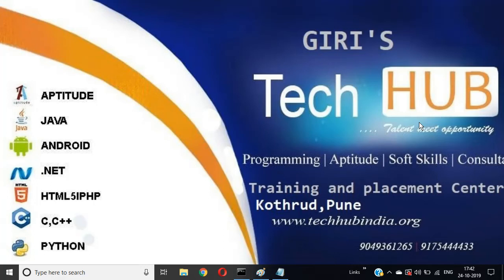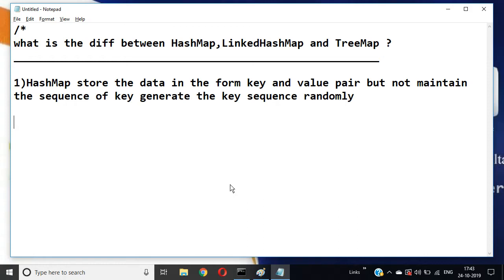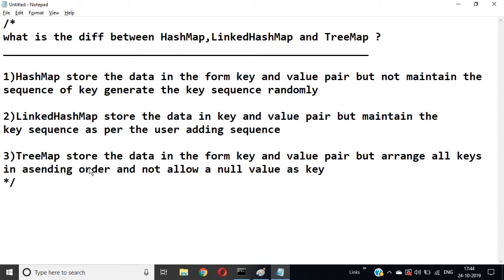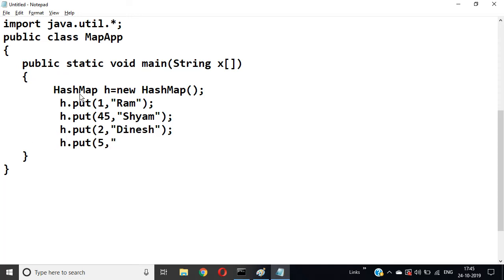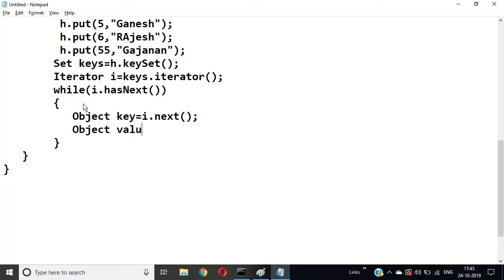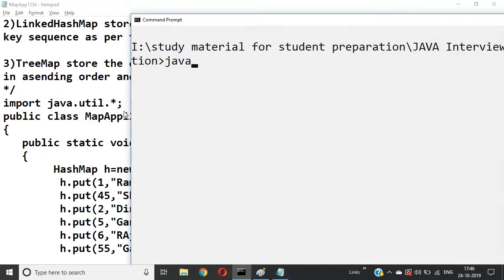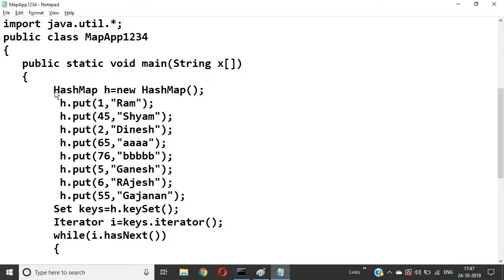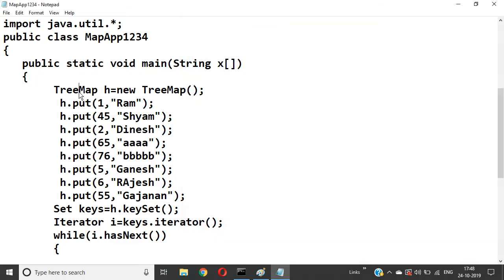what is the diff between HashMap LinkedHashMap and TreeMap